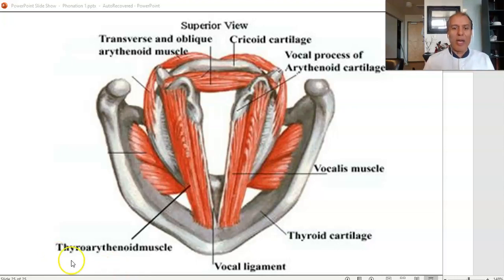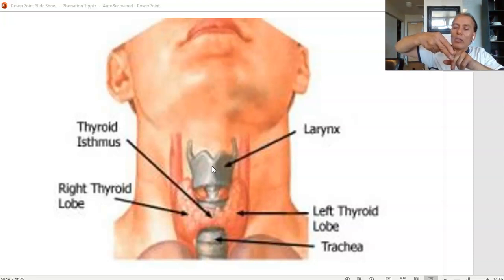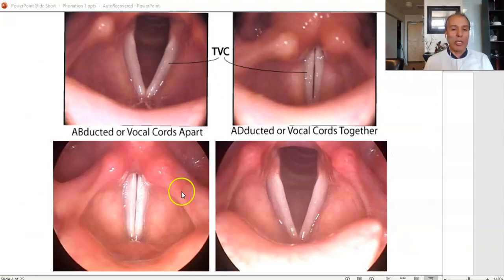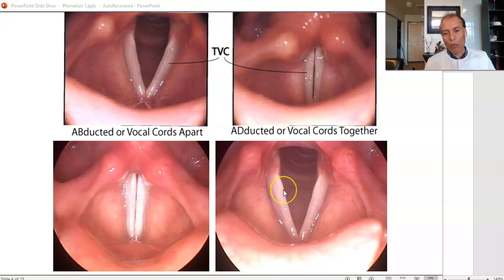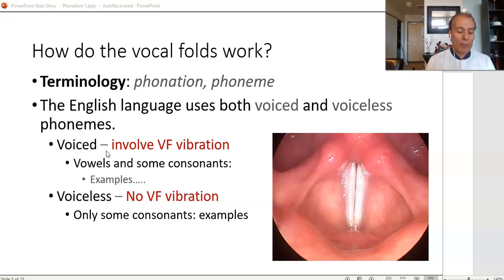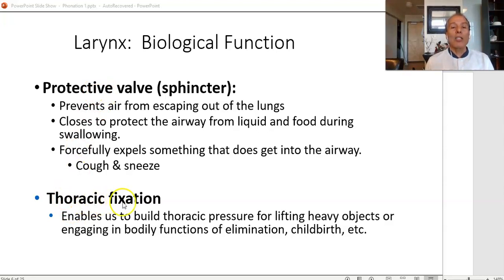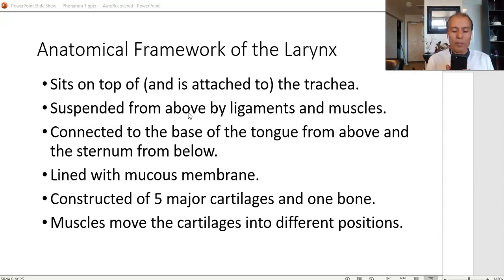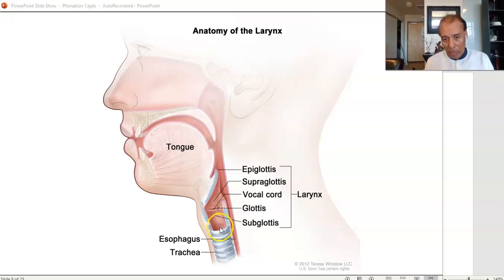Phonation Part 1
This video describes the anatomic structure of the laryngeal system.